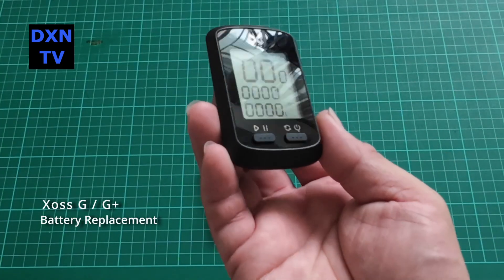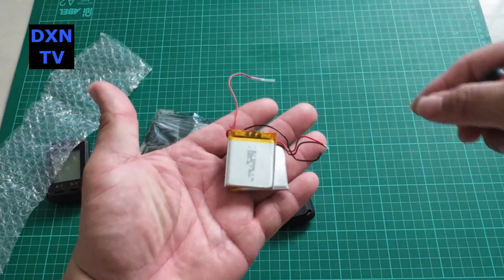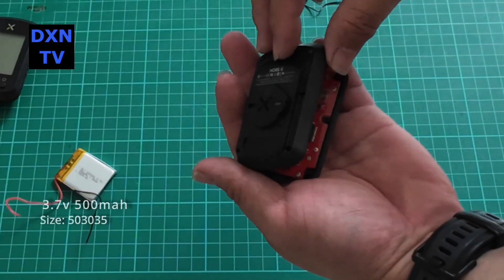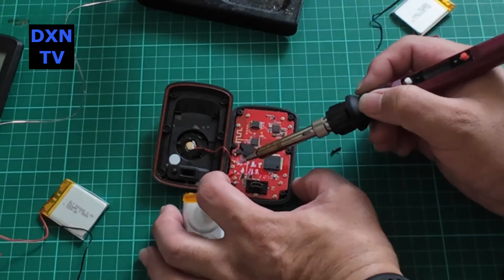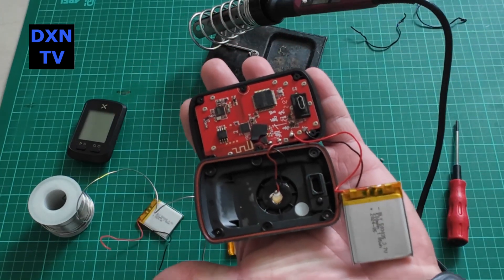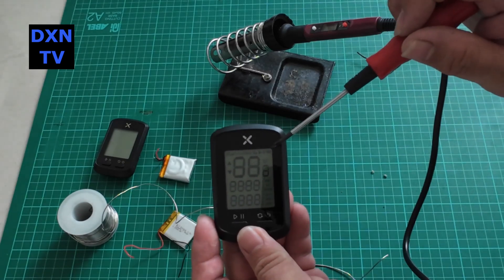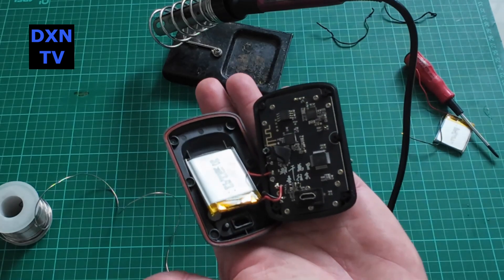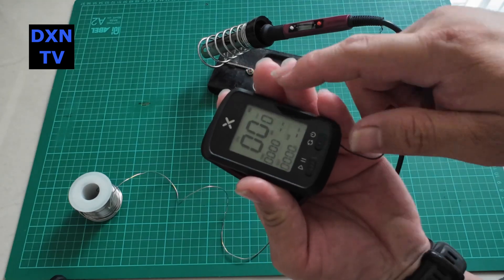Replacing Xoss G / G+ GPS Internal battery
Quick video on how we replace the batteries in Xoss G and G+ GPS units.

Our two units were starting to die very quickly despite a full charge and the battery level meter always showed full 3-bars. Charge time became very short, and run times dropped to about 2-3 hours or sometimes lesser before the whole unit shuts down. An obvious sign of battery failure or simply being worn out, end of life.

Soldering required.
Battery Size: 503035
3.7v 500mah.